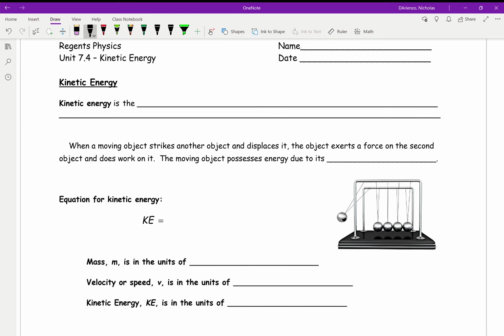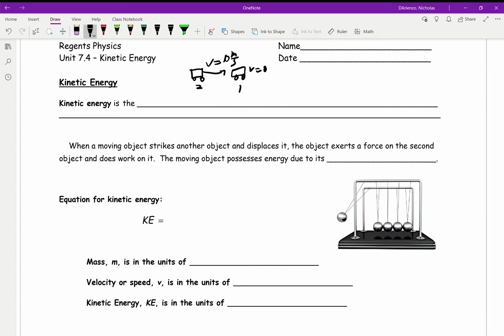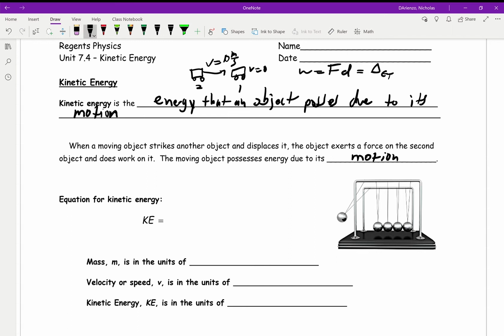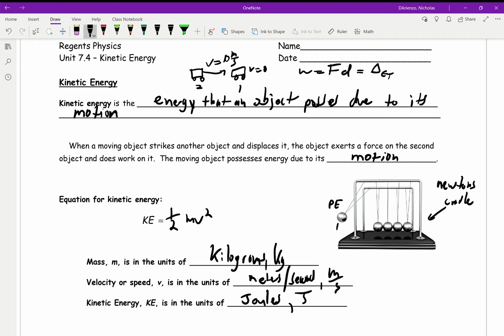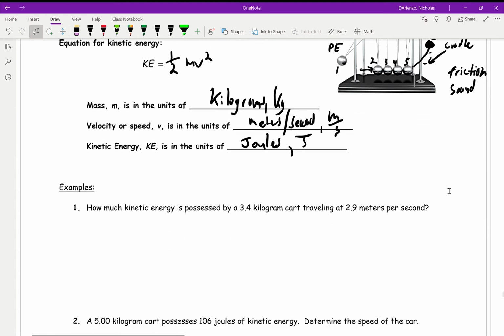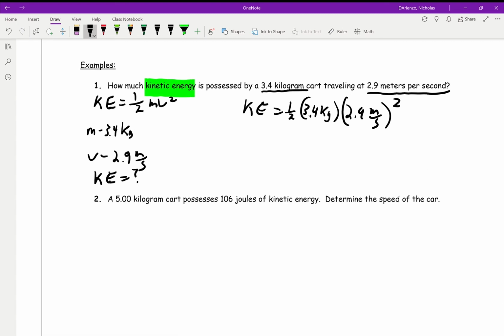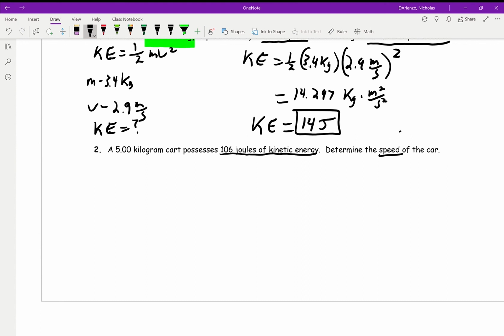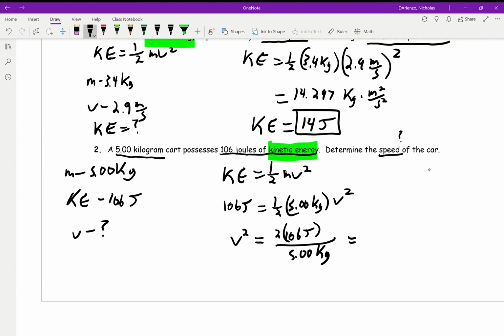Lesson 7.4 - Kinetic Energy